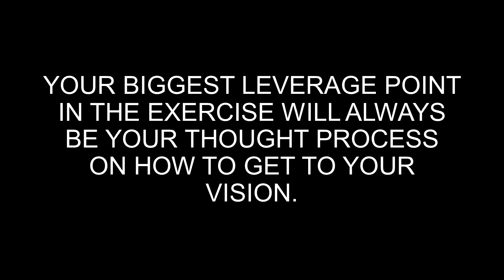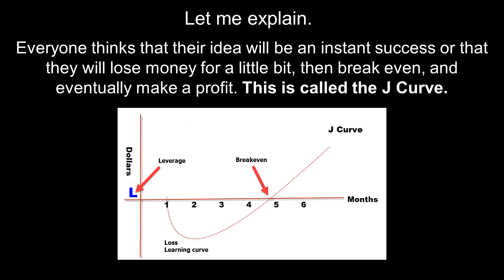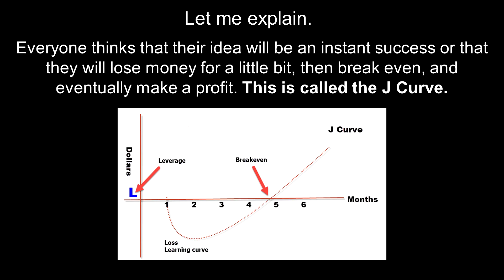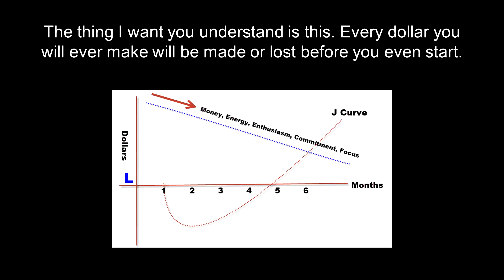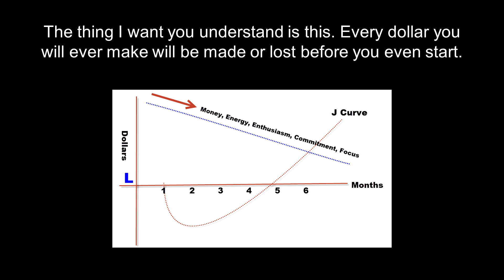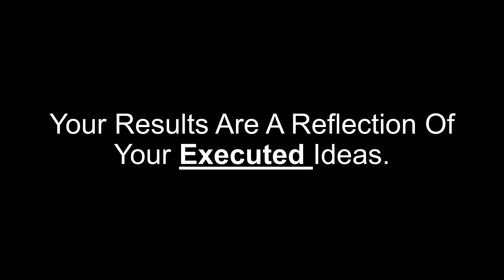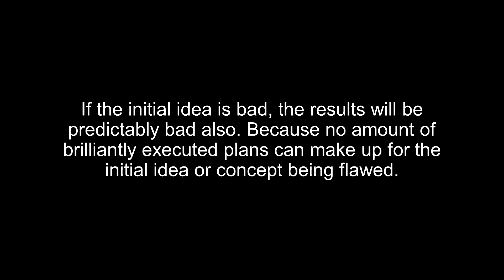Strategic Bridge 3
This content was produced for an exclusive mastermind group of which I am a part, but I’m pulling it out from behind its paywall to share it with you in bite-sized chunks.

Over the next few weeks, I’ll be giving you some of the time-tested approaches I’ve used in business over the last four decades that worked well for me.

It might seem scary to think of implementing sweeping changes in your business because they could require you to put your reputation, your business, your money on the line if they fail.

So here’s a short video where I give you specific, actionable steps to increase your revenue while reducing your work time.